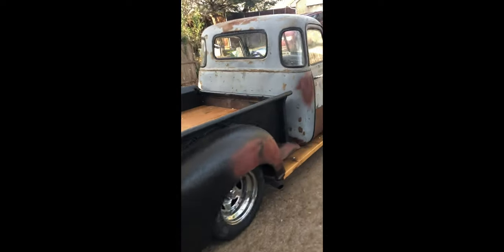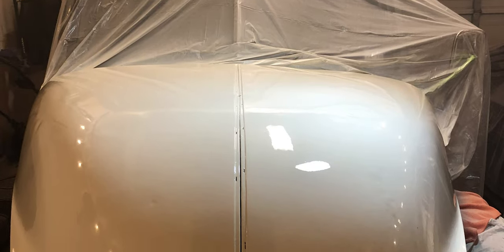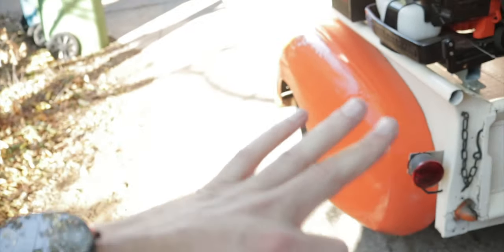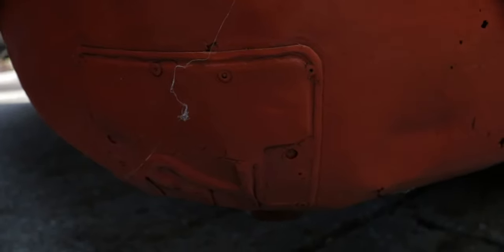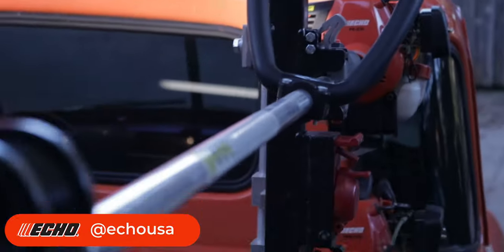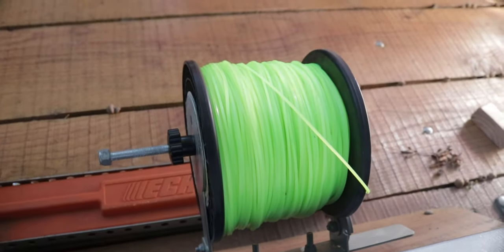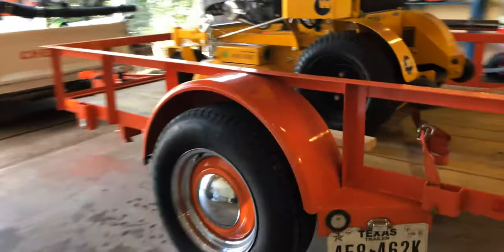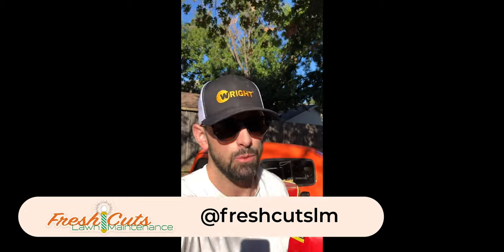Solo Lawn Care Setup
This is my solo lawn care setup 2019 / Lawn truck set-up Fuel stabilizer to prevent corrosion/ethanol damage when storing fuel. Vintage work truck. This is my 49 Chevy 3100 lawn care truck bed setup and how I made it happen with rustoleum spray paint and spray max 2k clear. Antique work truck. Solo lawn care business

Spray Max 2K Clear Coat

How to store fuel with with Stabil 360 protection

5 PACK GATOR EDGER BLADES

_Lawn Equipment List
   _What I'm using
                                                        -   I G @ f r e s h c u t s l m  -